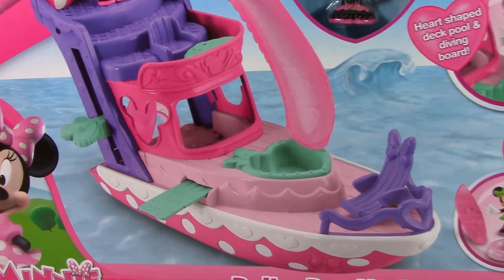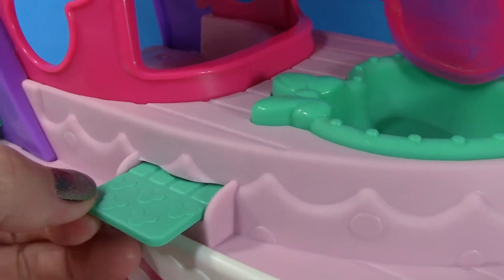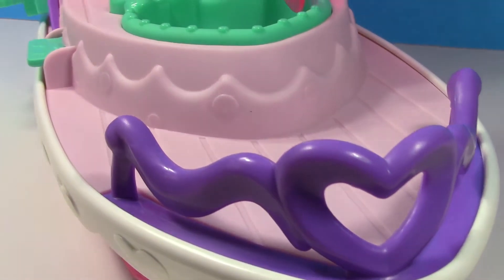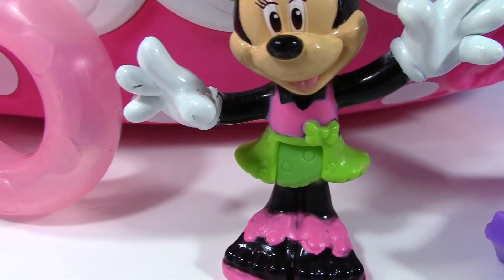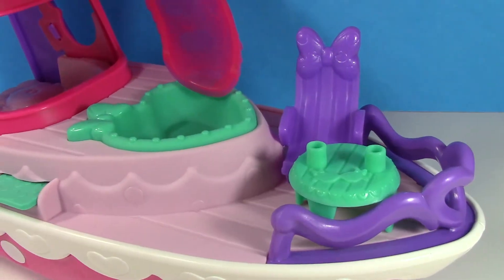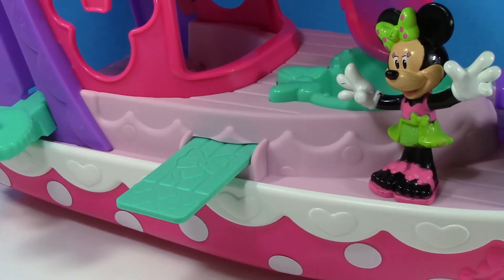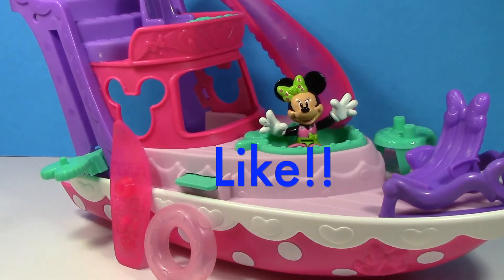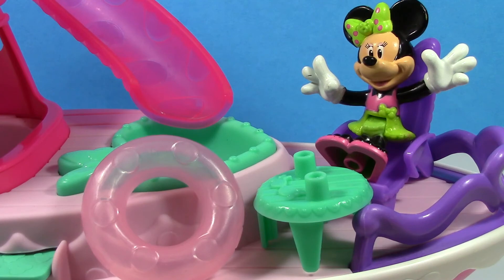Minnie Mouse Polka Dot Yacht Toy Review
Minnie Mouse Polka Dot Yacht Toy Review by Toy Collector TV.  Minnie's yacht comes with an awesome sliding board that ends in a heart shaped pool.  It also has a fun diving board and elevator that takes Minnie to the top level of her yacht.  Also included, a Minnie Mouse figurine, surfboard, inner tube, lounge chair, and table.

Toy Collector TV is a kids toys channel with family friendly videos! You'll find funny parody videos featuring Frozen Elsa and Anna, Disney Princess MagicClip dolls, My Little Pony, Shopkins and MiWorld playsets. I enjoy doing Play Doh makeovers on my Frozen Barbies and sometimes I will do blind bag openings such as Littlest Pet Shop LPS, Hello Kitty, Palace Pets, MLP. And I LOVE making Lego Friends speed build videos.